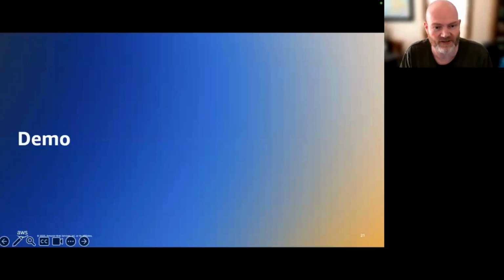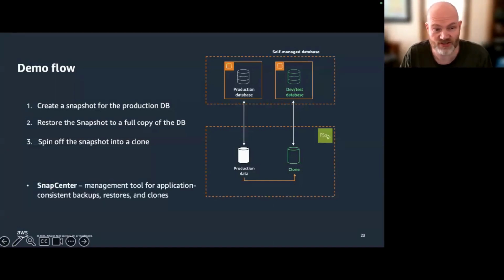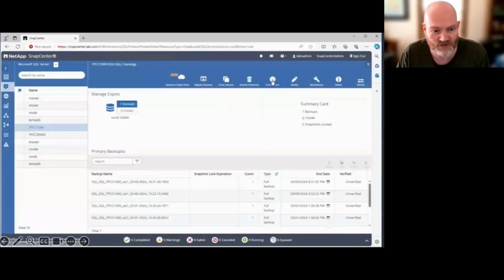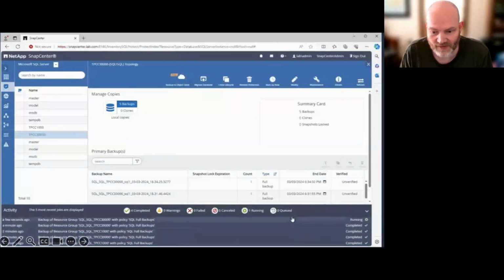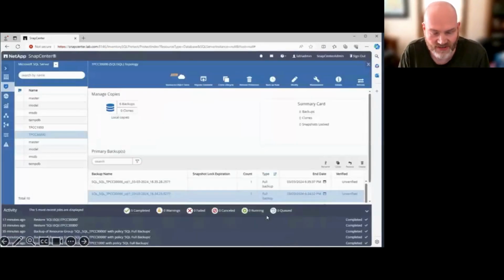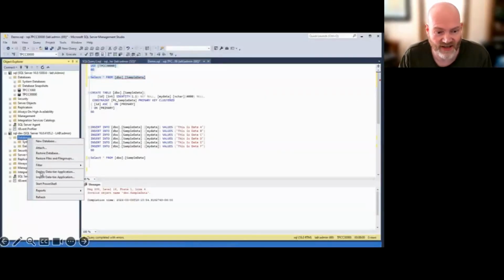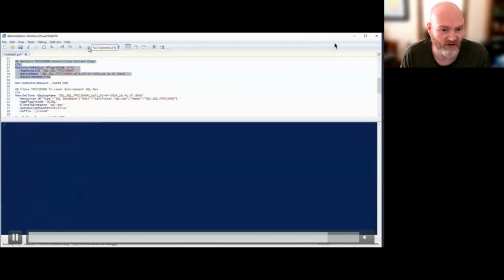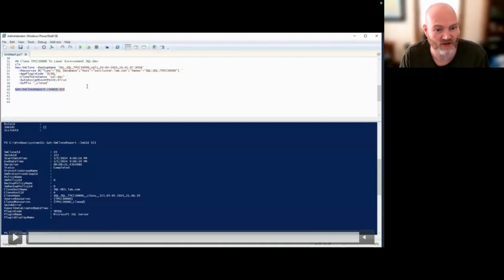Automate & Scale Database in the Cloud with Amazon FSx for NetApp ONTAP - Demo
Running database services in the cloud demands flexible, high-performance storage. Get that and more with Amazon Web Services (AWS)-native Amazon FSx for NetApp ONTAP. It enables you to automate and streamline databasemanagement with proven capabilities that deliver cost efficiencies at scale.